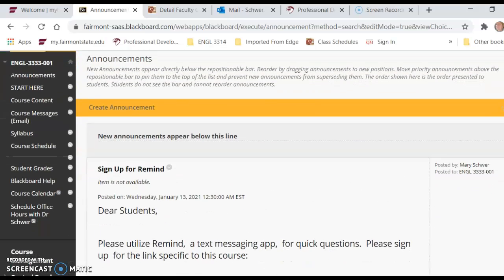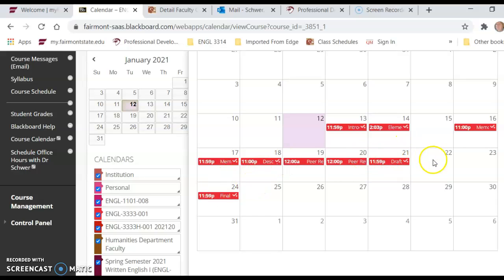Course Menu Navigation Video